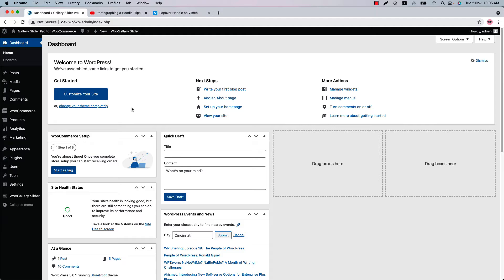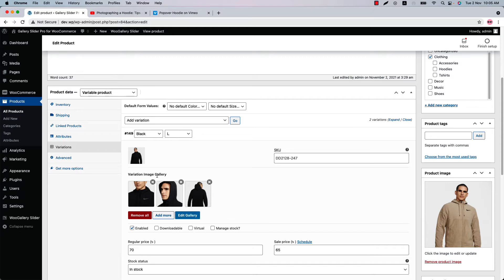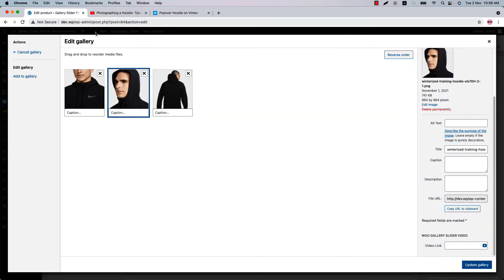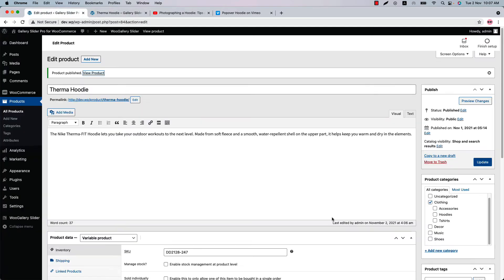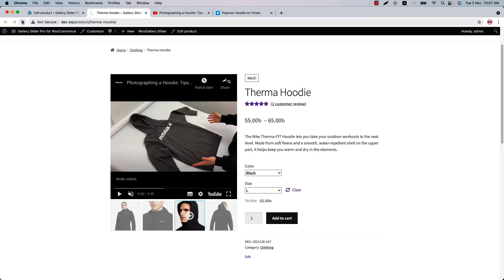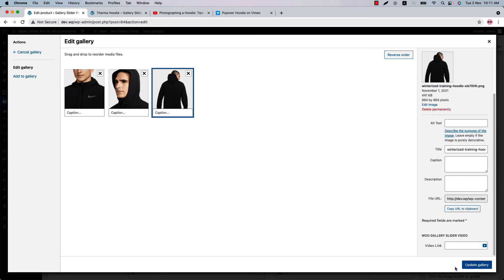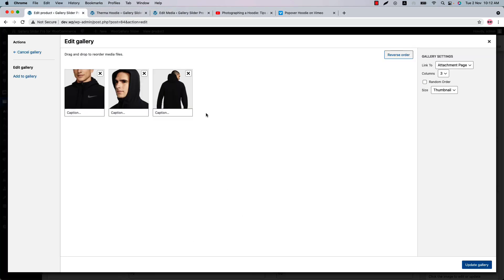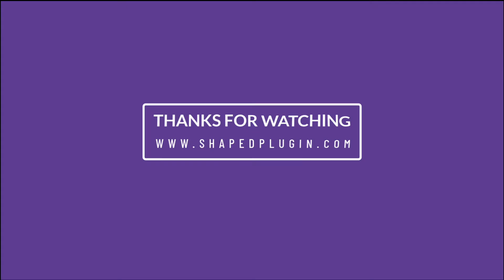Gallery Slider for WooCommerce Pro – How to Insert Videos on Additional Variation Image Gallery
This video will help you How to Insert Videos on Additional Variation Image Gallery with Gallery Slider for WooCommerce Pro.

Gallery Slider for WooCommerce – Pro plugin allows you to display a nice product gallery slider on a single product page. If you have numerous images then the plugin converts your images to the awesome gallery slider with powerful features, so the user will get an organized view of your product images. It’s highly essential to sell your product.

The plugin also allows you to insert and display unlimited additional images for each WooCommerce product attribute variation to let visitors see different images when product variations are switched.

It allows you to upload multiple images for each product variation. With this feature, you can show a different set of product images to your visitors when they switch product variations like color, style, size at the same time.

Boost your sales by transforming the WooCommerce default product gallery instantly to a beautiful thumbnails gallery slider and additional variation images gallery slider for WooCommerce variable product.